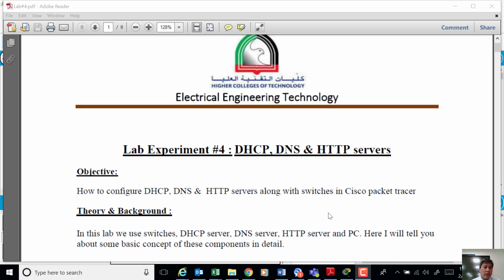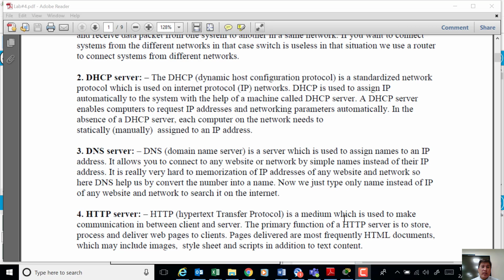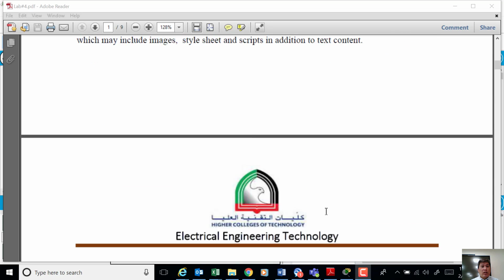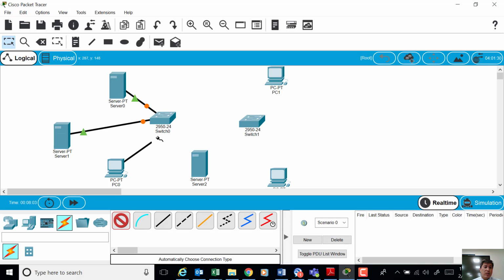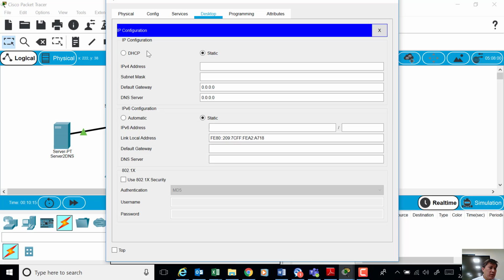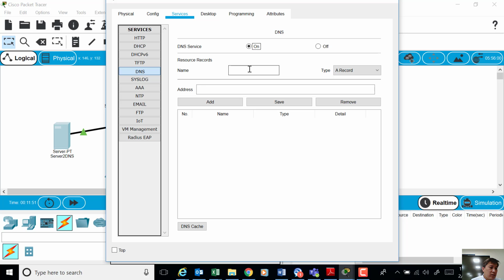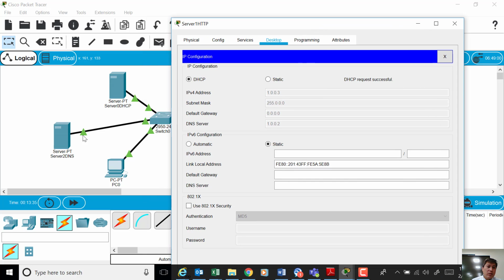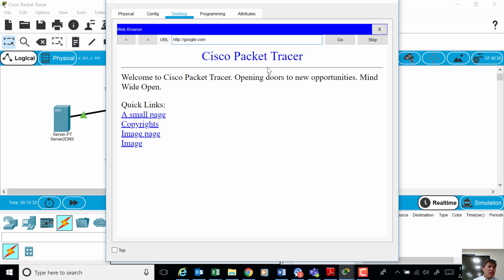Lab4 DataCOm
DHCP, DNS, HTTP Server Configuration using Packet tracer